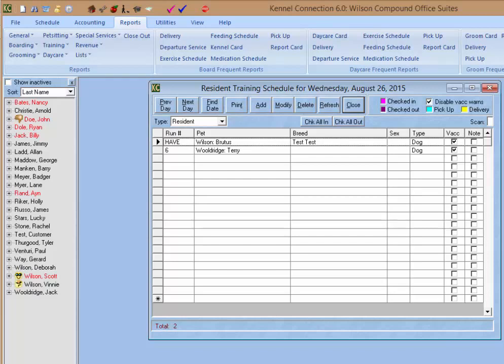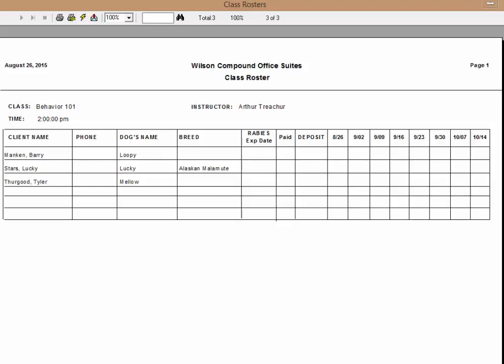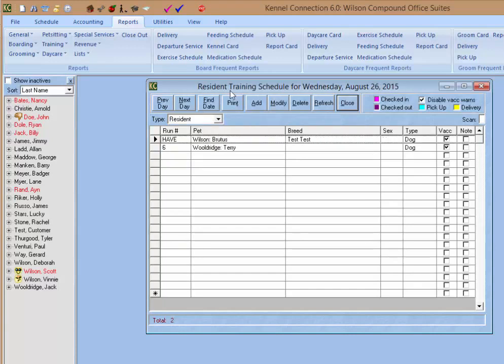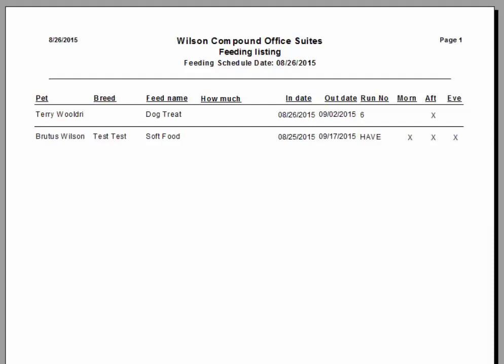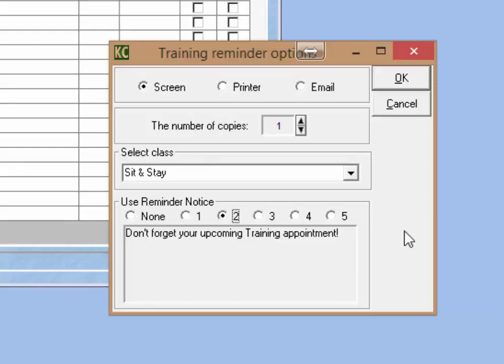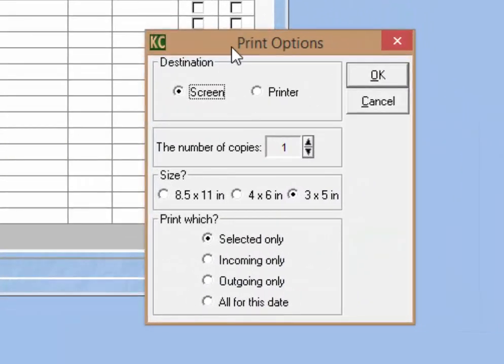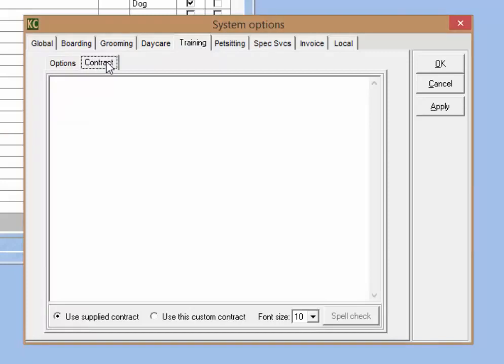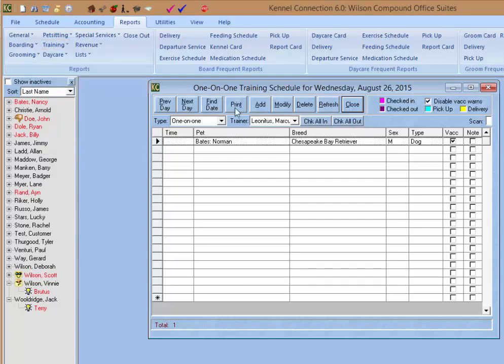Kennel Connection 6: Training Reports